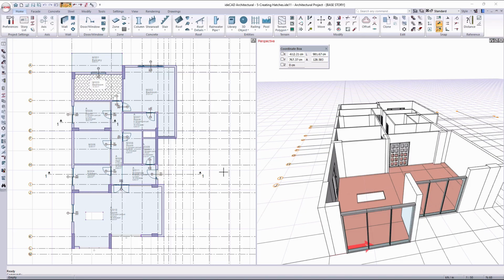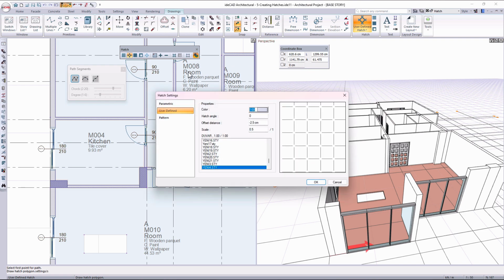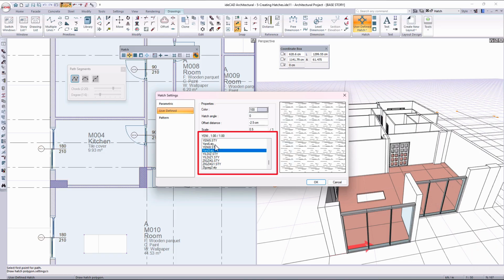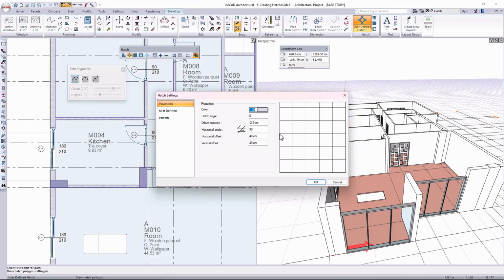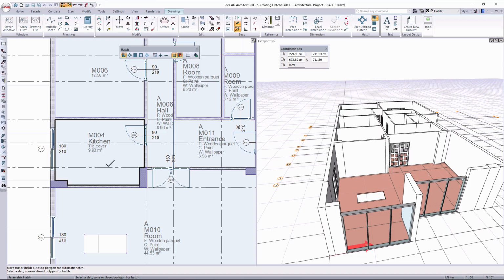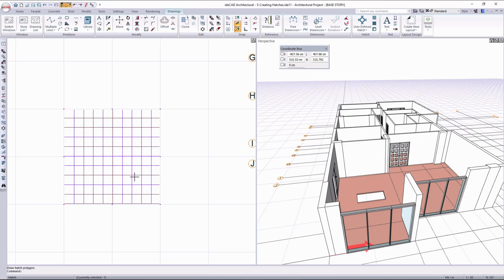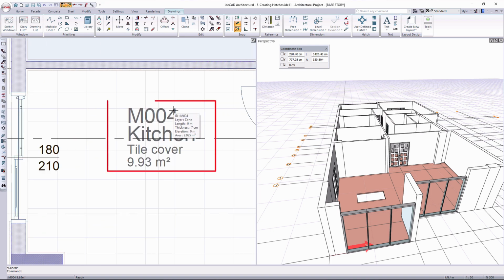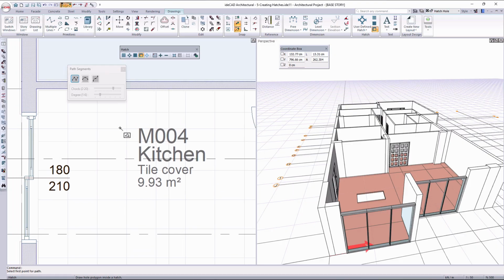How to Apply and Edit Floor Hatch Patterns in ideCAD Architectural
In this tutorial, you’ll learn how to create, apply, and edit floor finish hatching in ideCAD Architectural, including hatch boundaries, and custom pattern settings.

🔧 What you’ll learn in this video:

✅ How to apply hatch patterns to indicate floor finish types
✅ How to use user-defined, parametric, and bitmap hatches
✅ How to set pattern, scale, angle, and color of floor hatches
✅ How to define hatch boundaries manually or automatically
✅ How to edit existing hatches
✅ How to create holes within hatches for zone text visibility using Hatch Hole

This video is essential for architects aiming to produce clear, detailed floor plans with precise finish labeling in BIM projects.